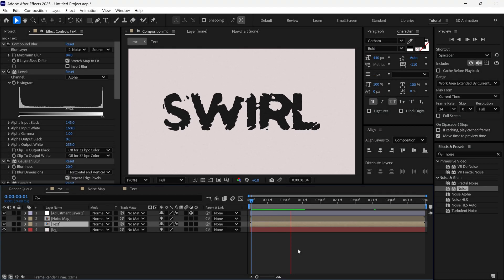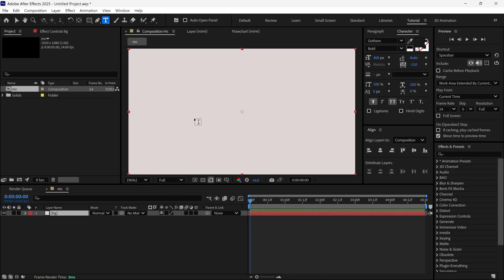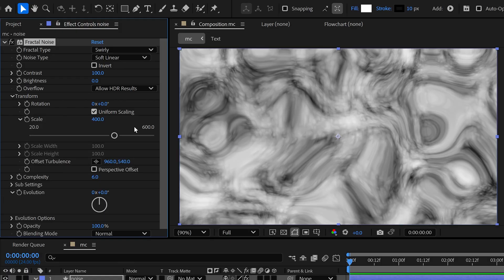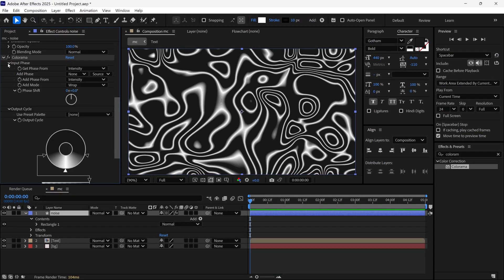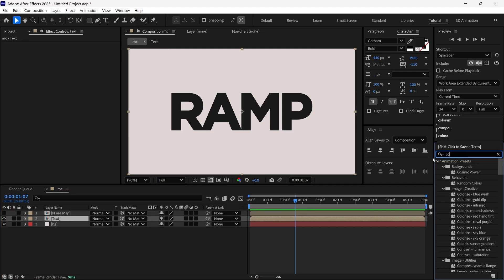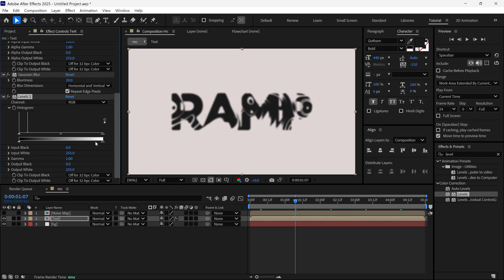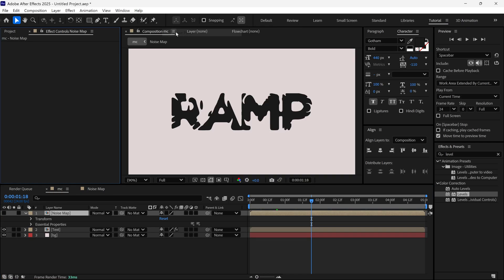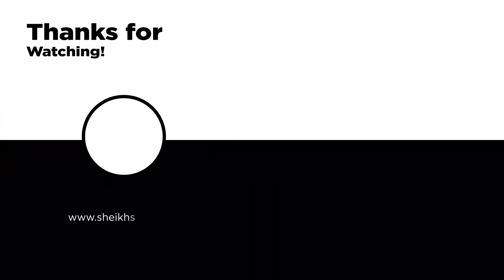Learn Swirly Text Animation in After Effects | Typography Design 2025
In this tutorial, you’ll learn how to create and animate swirly text in After Effects 2025, step by step.
Along the way, I’ll share modern motion design tips and workflow tricks to help you create smoother, more professional-looking animations.

You can download this ready-to-use After Effects template from my website to save time and speed up your projects.

🎯 What You’ll Learn:
 • How to create and animate swirly text
 • Using fractal noise and compound blur for unique effects
 • Loop expressions and seamless animation techniques
 • Modern motion design tips to elevate your style